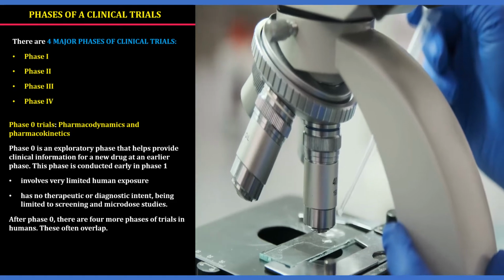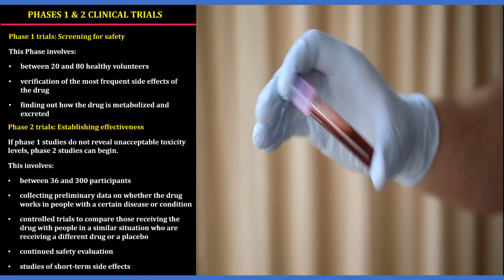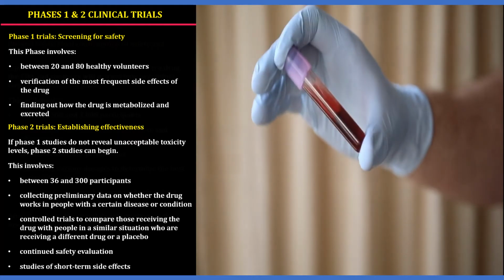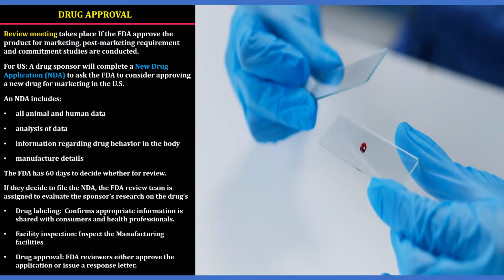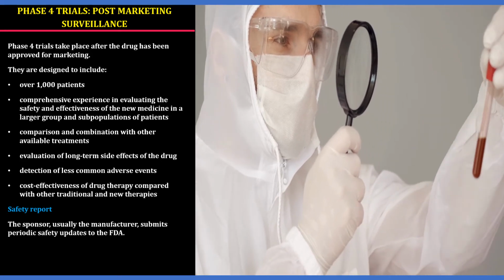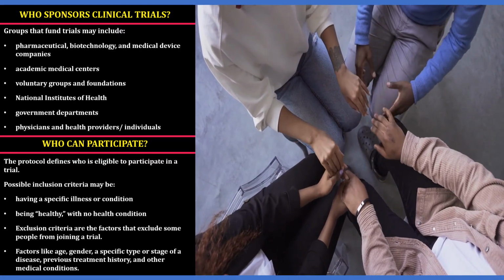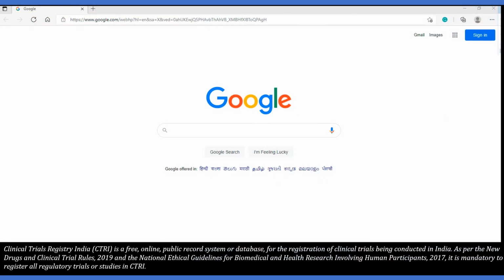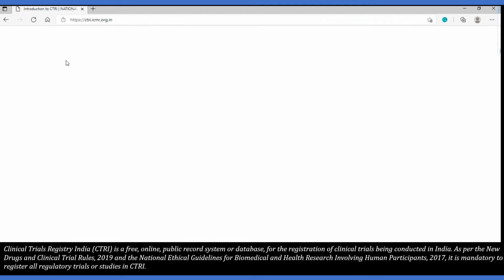CLINICAL TRIALS-OVERVIEW | BASICS OF CLINICAL TRIAL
The video gives a complete basic overview of Clinical Trials and will explain to you how to do a Free Online Course on Clinical Trial Registry -India.

Watch the VIDEO FULLY to understand the Importance of Clinical Trials.

By watching this video fully, you will understand complete
• WHAT IS CLINICAL TRIAL?
• WHY IS A CLINICAL TRIAL REQUIRED?
• OUTCOMES OF A CLINICAL TRIAL
• TYPES OF CLINICAL TRIAL
•  PHASES OF A CLINICAL TRIALS
• DRUG APPROVAL
• HOW MUCH YOU WILL GET PAID FOR PARTICIPATING IN A CLINICAL TRIAL
• BENEFITS AND RISKS CLINICAL TRIALS?
• HOW TO ENROLL AND DO FREE ONLINE COURSE ON CLINICAL TRIALS REGISTRY INDIA (CTRI)

OTHER IMPORTANT VIDEO’S TO WATCH ARE

1. TOP 10 HIGHEST SALARY PAYING COUNTRIES FOR PHARMACISTS | 10 COUNTRIES WITH GOOD PAY FOR PHARMACIST

We hope you liked this video. This video is just for knowledge purposes only.